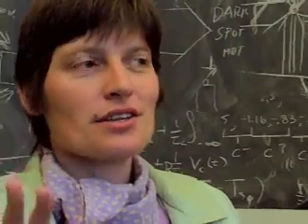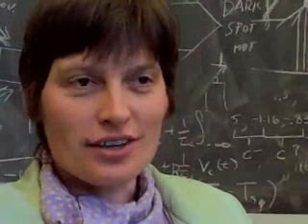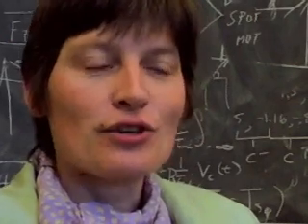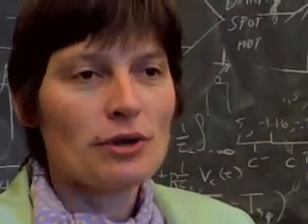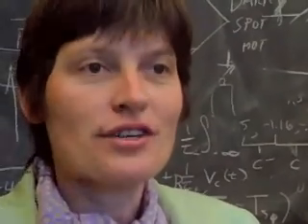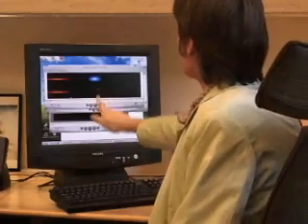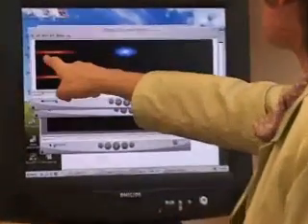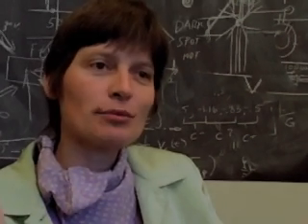Light Stopper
A short video about an experiment by Lene Hau regarding the stopping of light. Date- Sept 2001. Source

'The ability to stop light in its tracks by passing it through a cloud of ultracold atoms could lead to new techniques for optical storage.'